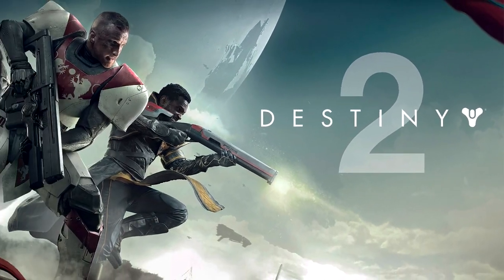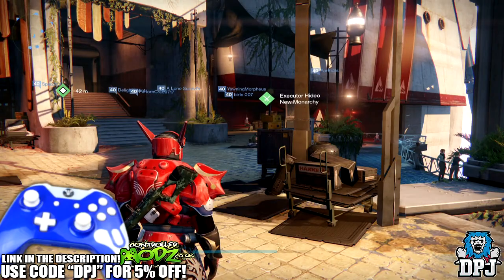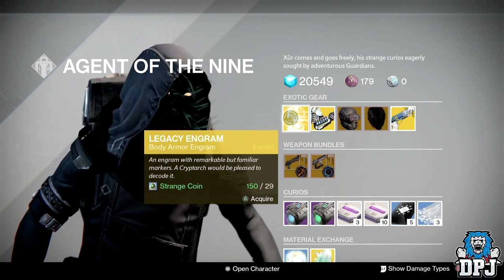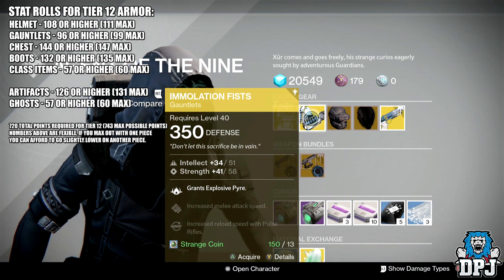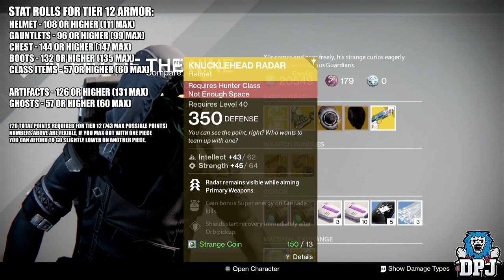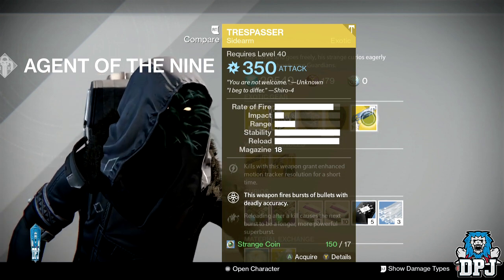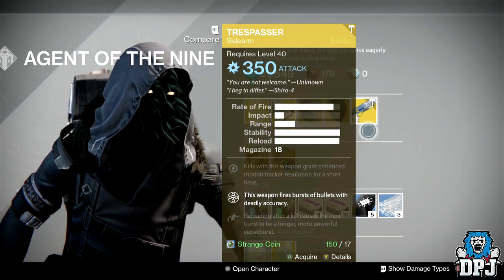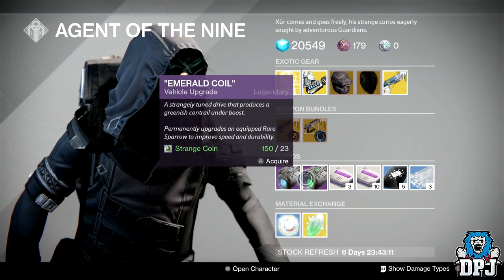Destiny: Xur's Loot Inventory - April 28th 2017 (Xur Weekly Exotic loot) - Age Of Triumph